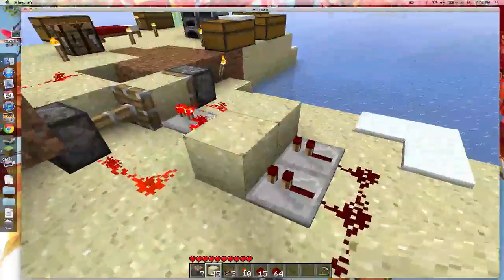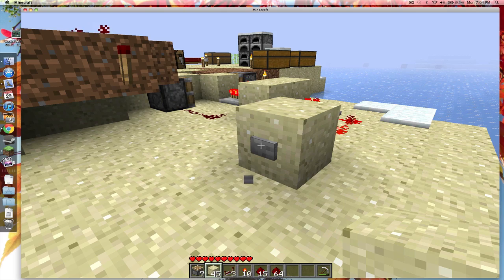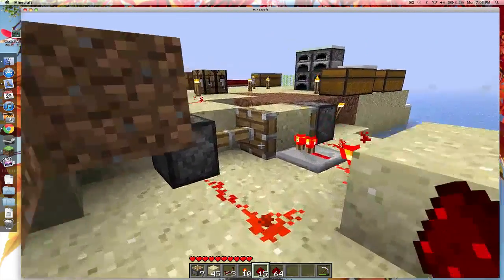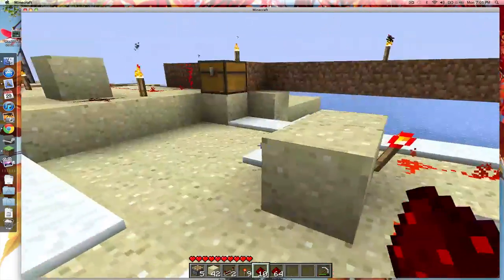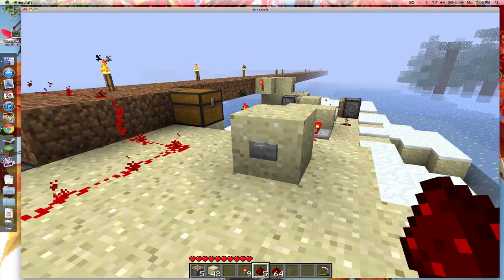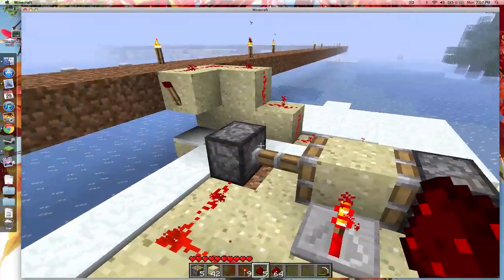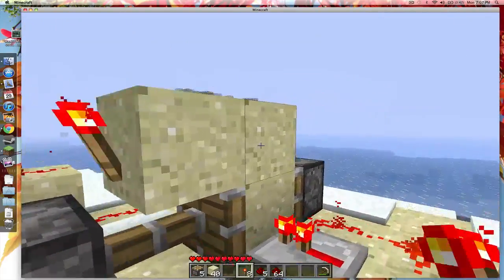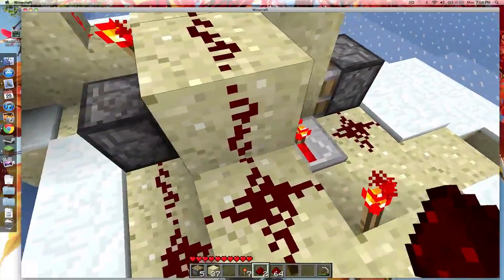Minecraft - Flat Piston T-Flip Flop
So every piston T-flip flop I've seen takes up usually 2 or 3 layers of vertical space, but what if your vertically challanged. Well your friends at cursingbulldog mincraft have just the solution for you!